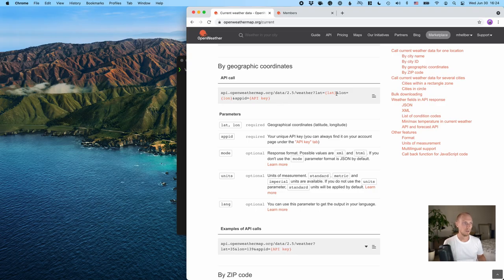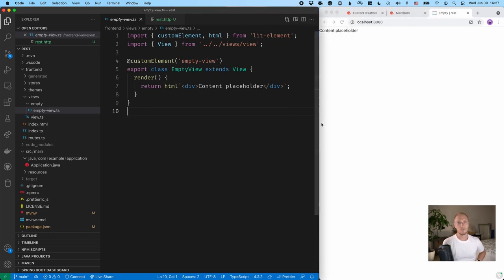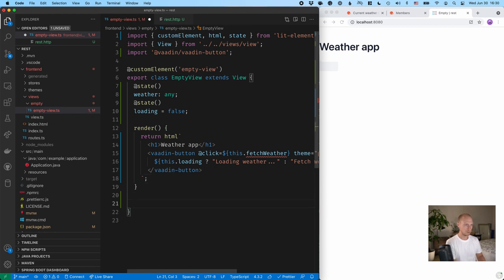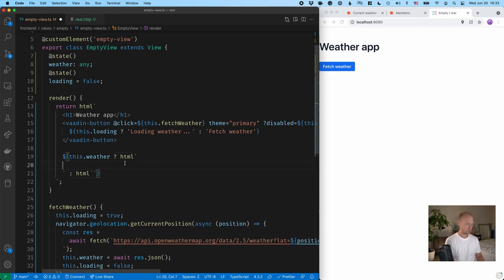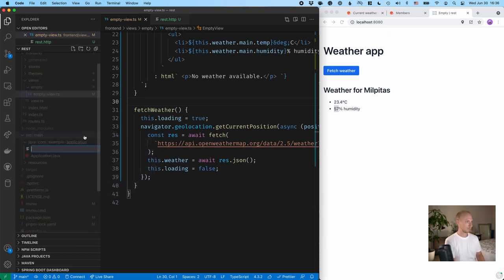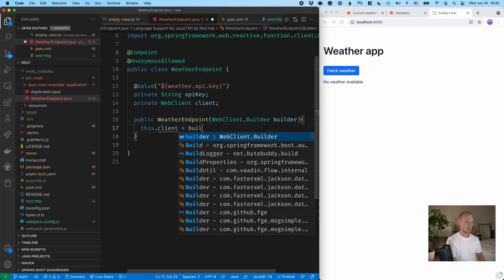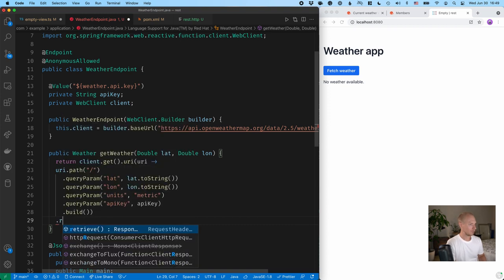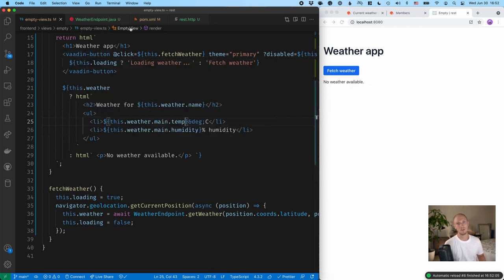2 ways to call a REST API: Java and TypeScript (Spring Boot, Lit, Vaadin Fusion)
In this video, Marcus Hellberg shows you how to call a REST API 2 ways in a Spring Boot-based Vaadin Fusion app: in TypeScript on the client and with Spring WebClient on the server.

0:00 - Intro
0:29 - Weather REST API intro
0:58 - Creating a new Spring Boot based Vaadin Fusion app with Vaadin CLI
1:52 - Looking at the REST API response
3:20 - Fetching REST data in TypeScript
11:30 - Fetching REST data with Spring Boot and WebClient
13:12 - Storing the API key securely in an environment file
21:10 - Outro